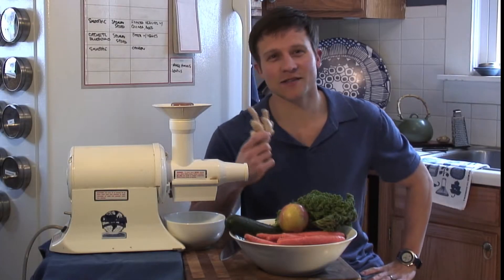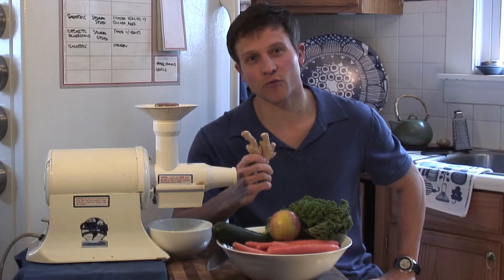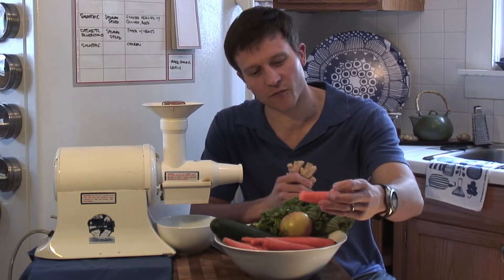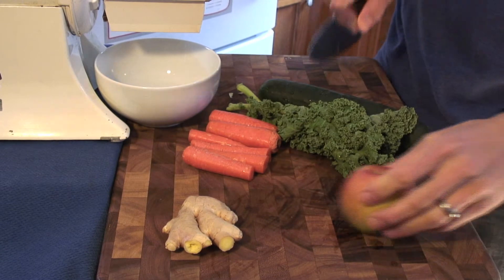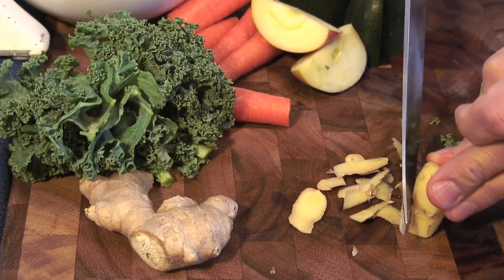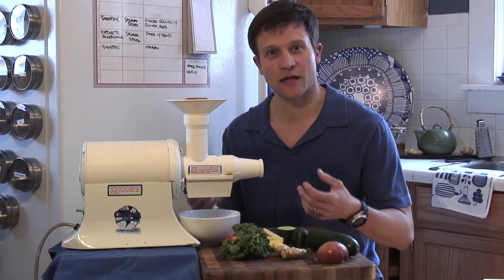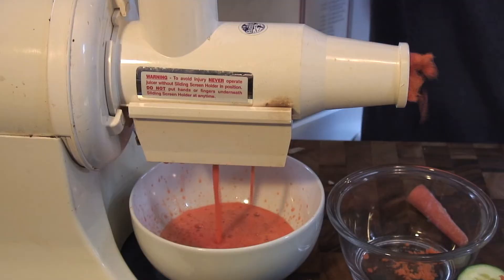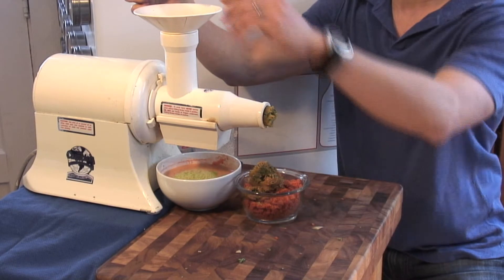Juicing Jim's Ginger Juice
"Let's JUICE!"